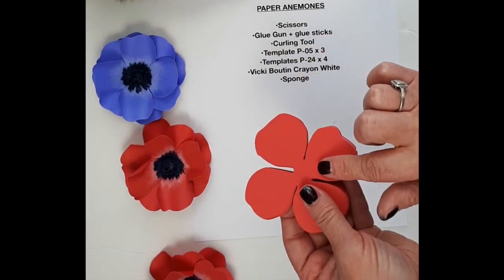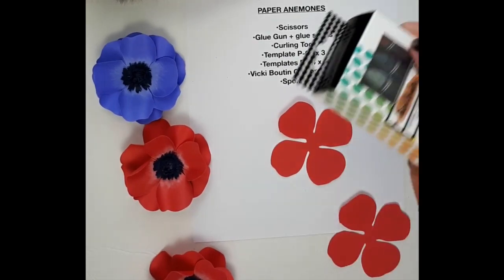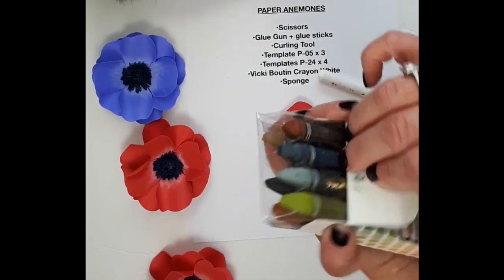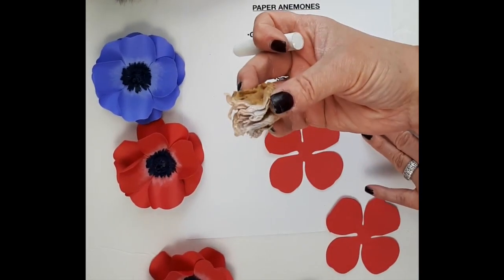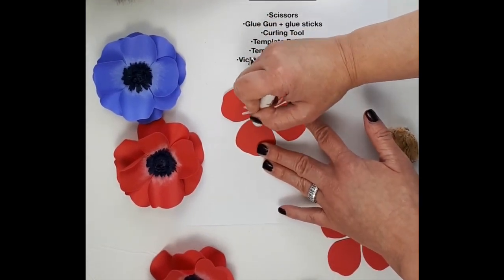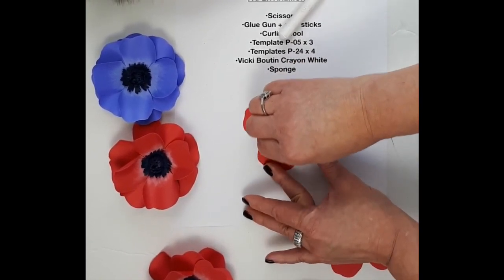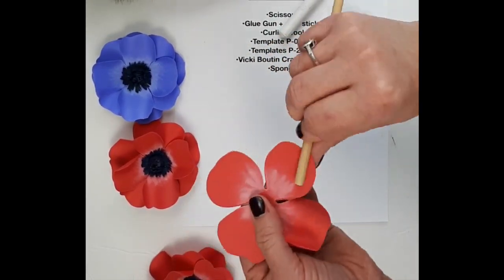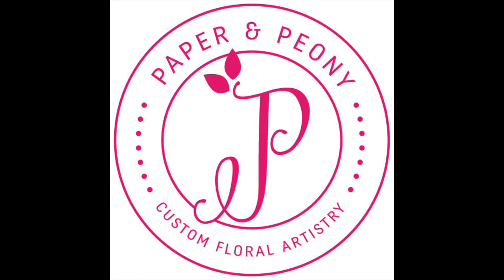Art Crayons Effect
Showing how I use the Art Crayons from Vicki Boutin Collection to create the white  effect on my Anemone paper flowers!
To learn how to make over 50 paper flower projects - templates included: Get your copy of the book